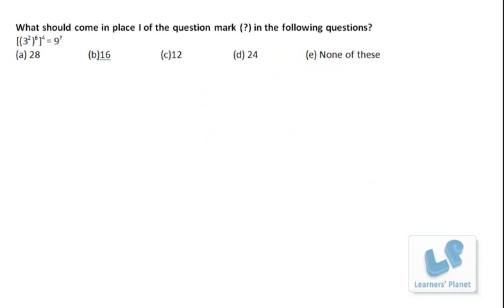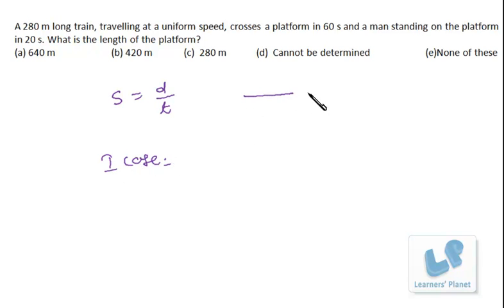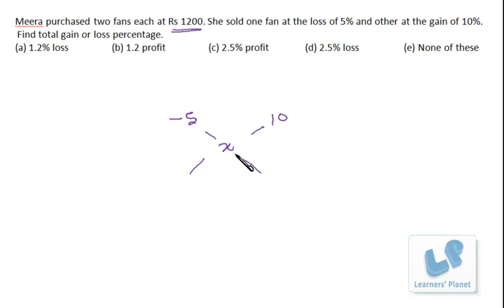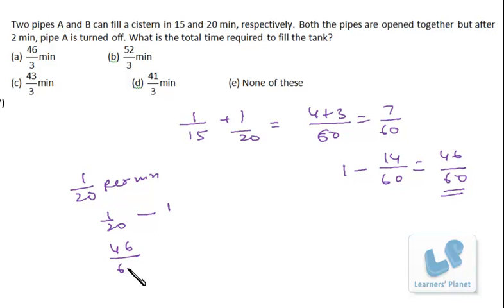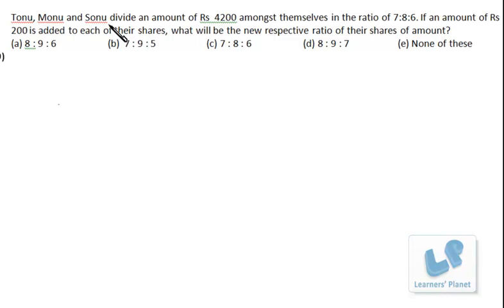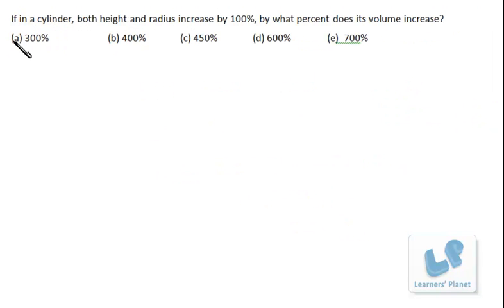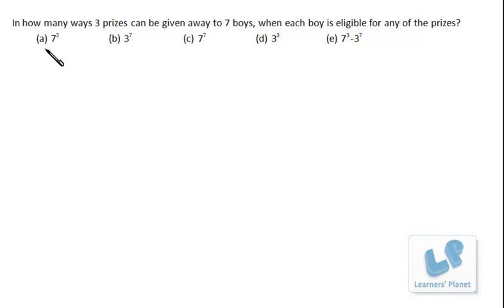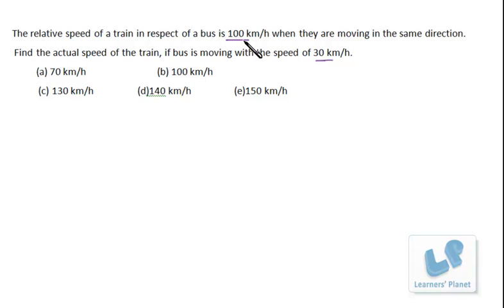Quantitative Aptitude problem solving Bank PO session 2